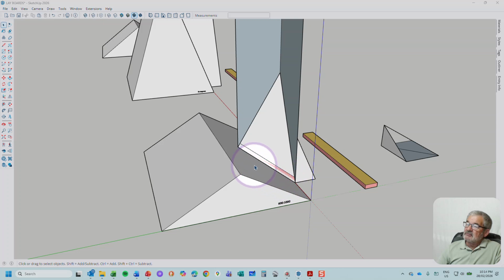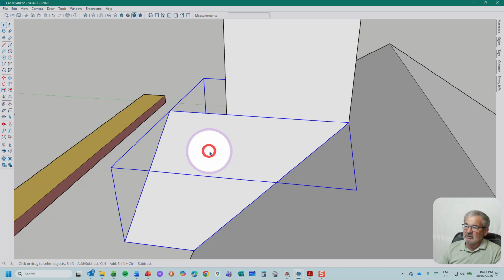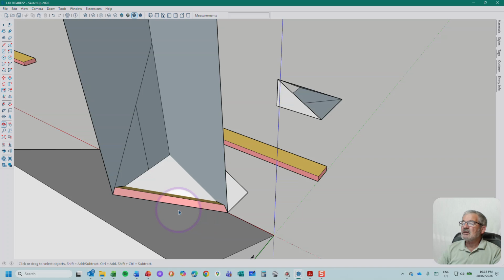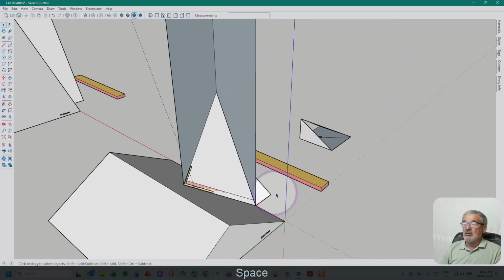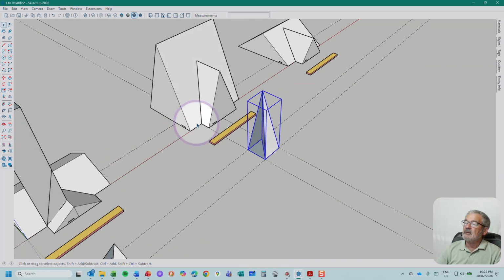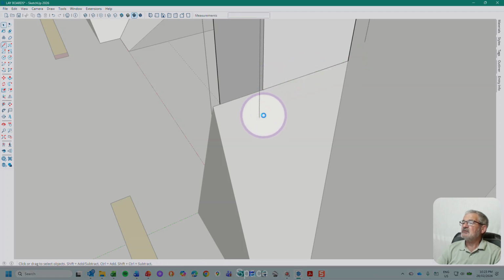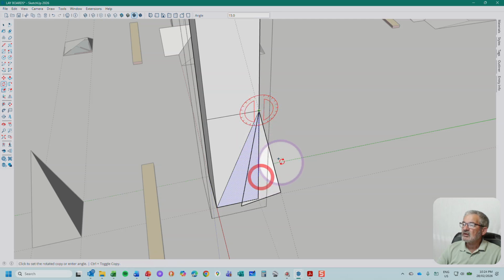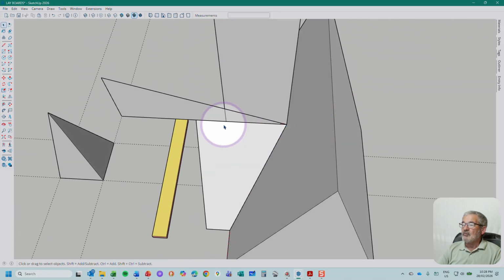Scotch Valley Layboard 2026 v02